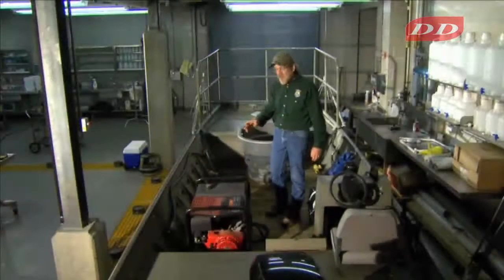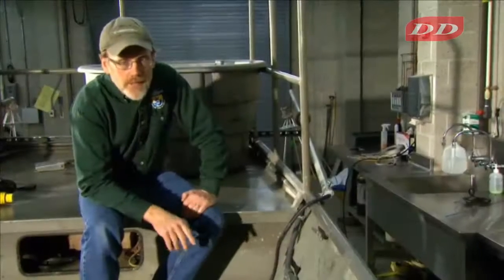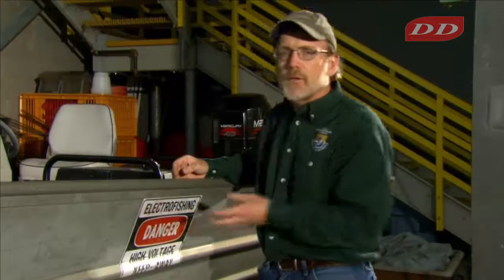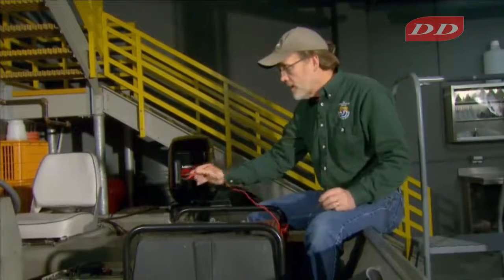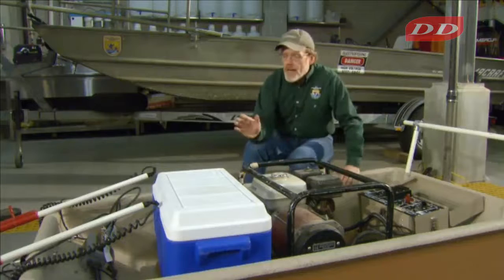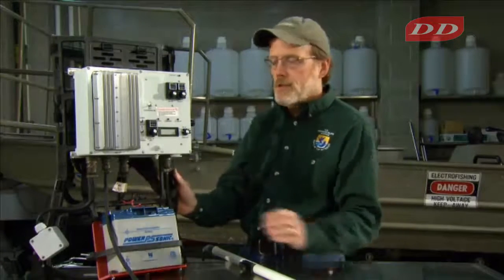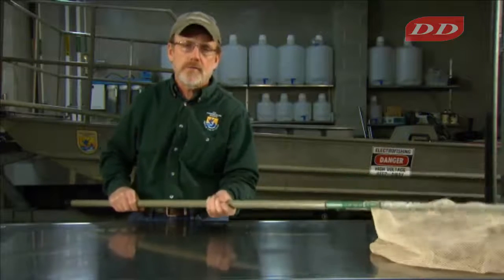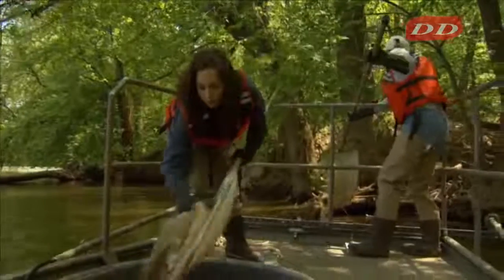Electrofishing Boat | electrofishing boat how it works? | boat system safety, electric fishing video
an electrofishing boat applies electric current to the water to collect fish in freshwater systems, fishing that uses electricity to stun the fish before they are caught

In this video :
boat's electrical system
testing your electrofishing boat
electrofishing boat how it works?
How it works the Electrofishing system
barge electrofishing safety
backpack electrofishing safety
personal protective gear for electrofishing
safety features of your gear
boat system safety

credits:
Dr. Alan Temple